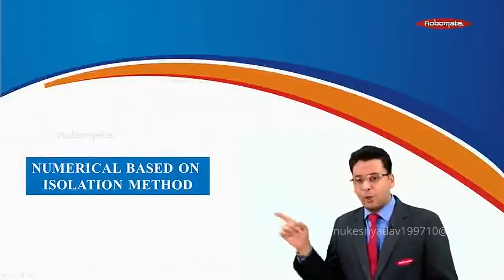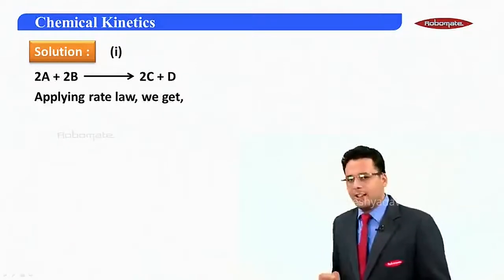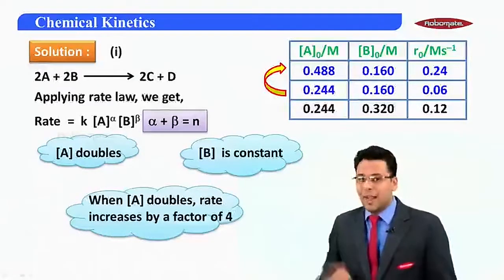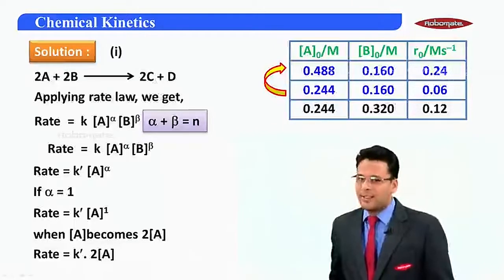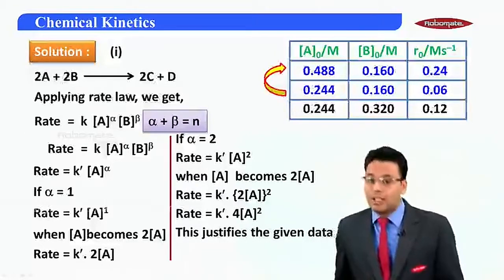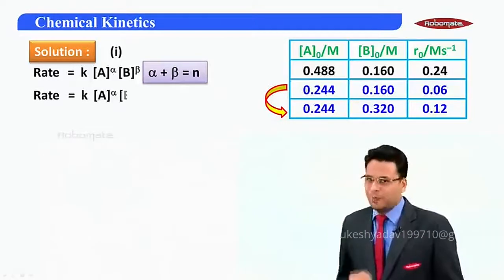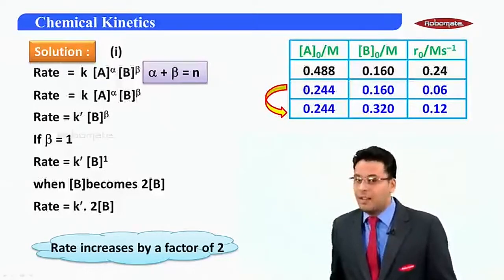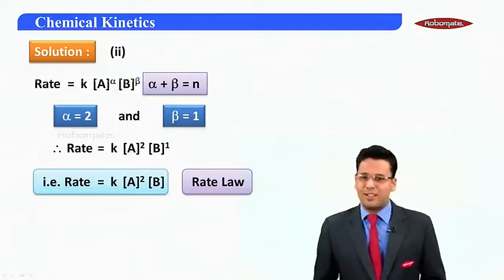Ck part 44